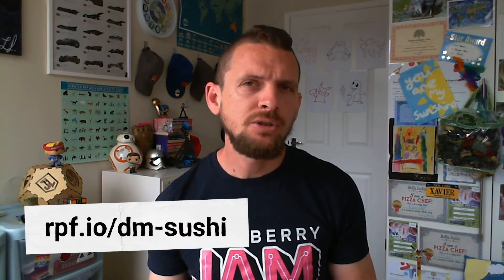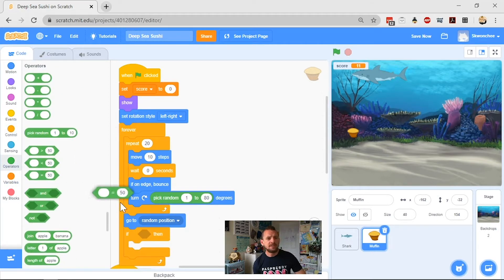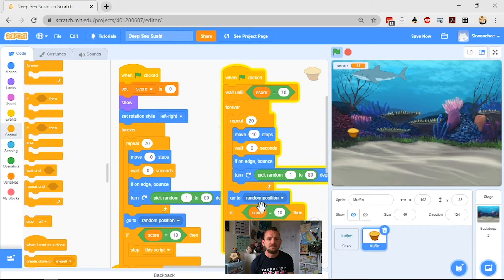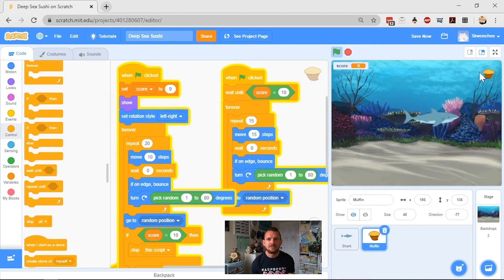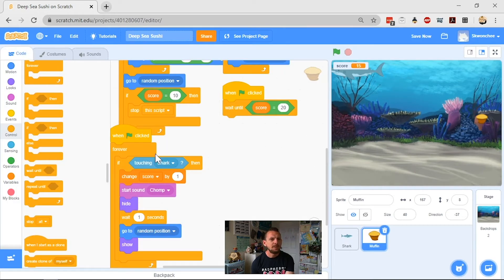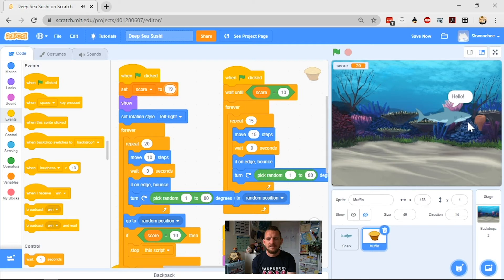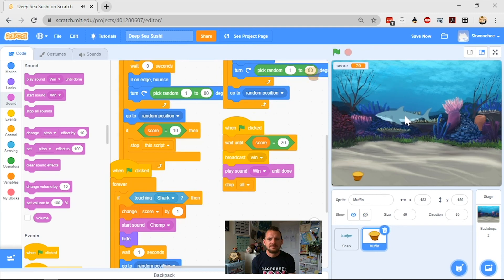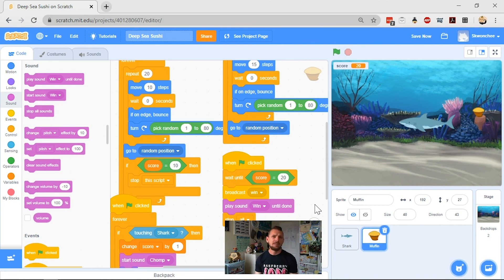How to add levels to your Scratch game | Digital Making at Home